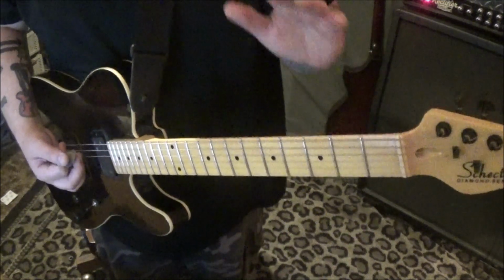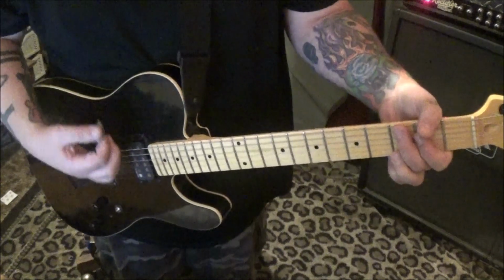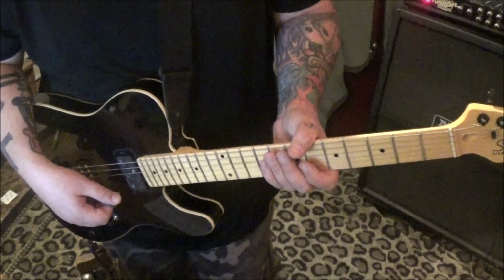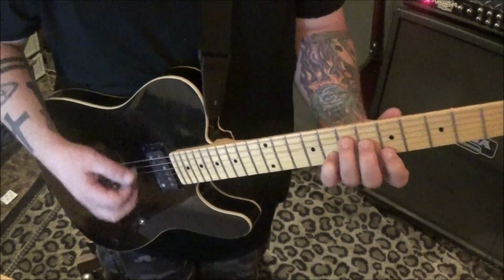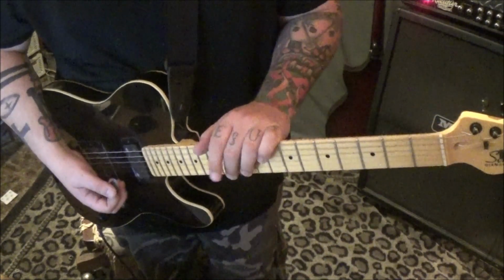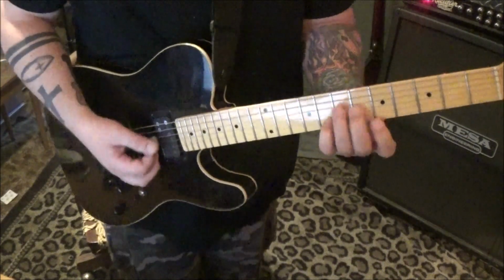Jamey Johnson Mowin Down The Roses Guitar Lesson + Tutorial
This is a CVT Guitar Lesson(Tabs & Video) on how to play "Mowin' Down The Roses" by Jamey Johnson.
Guitar: Jamey Johnson
Album: That Lonesome Song
Date: 2008
✝✝✝ Mike endorses Schecter Guitars & D'addario Strings